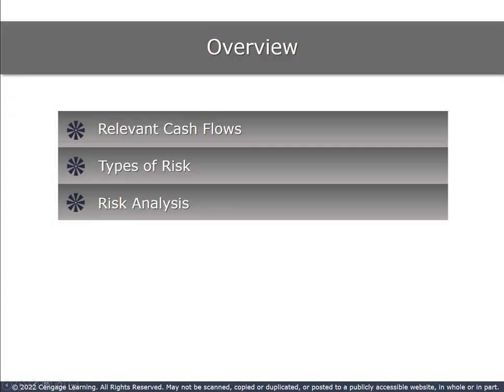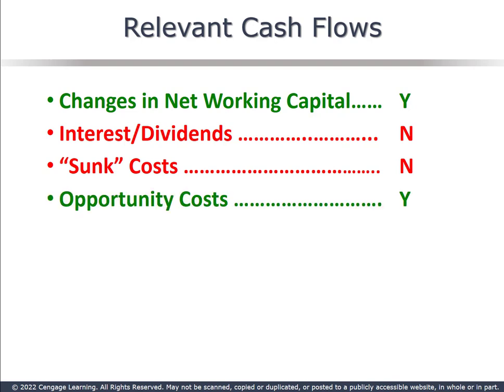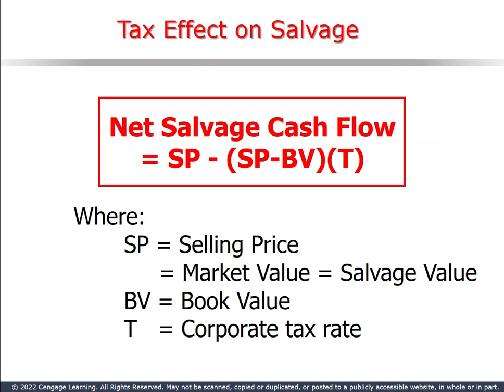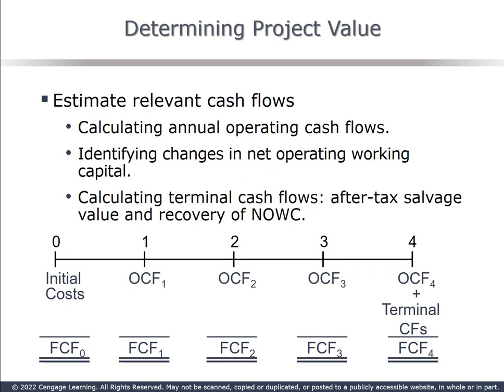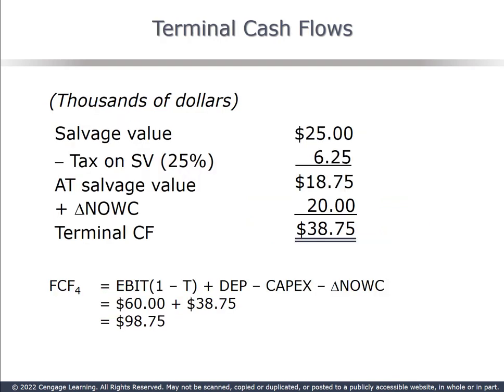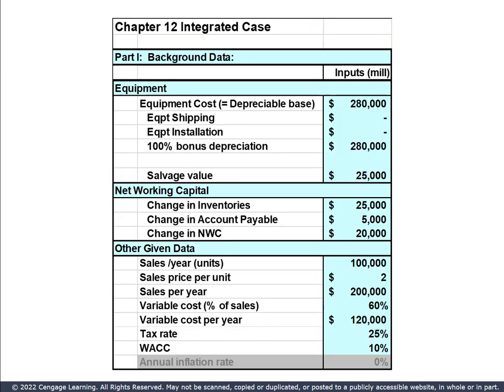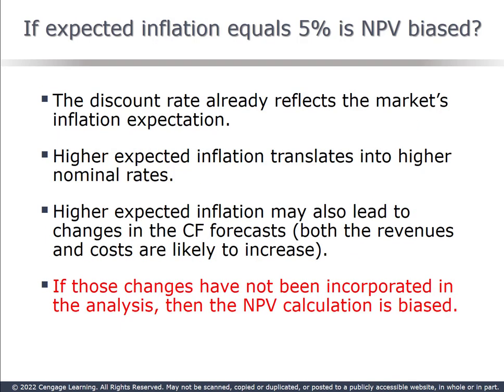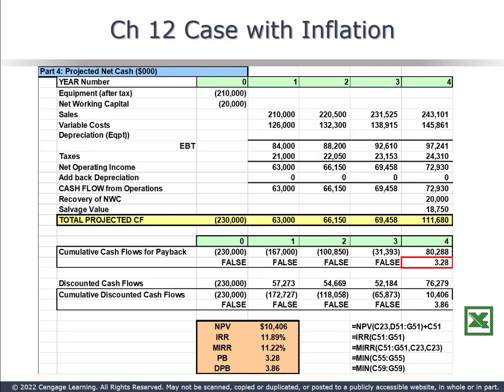G 1 FIN411 11e 07032021